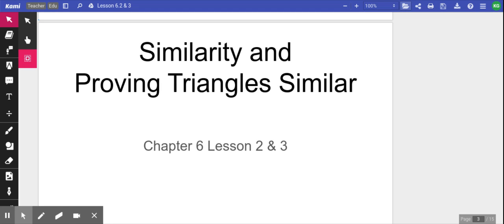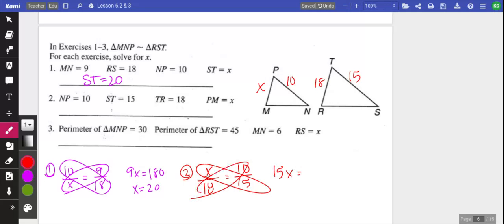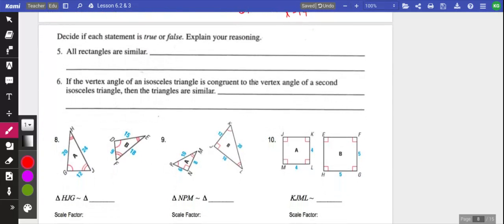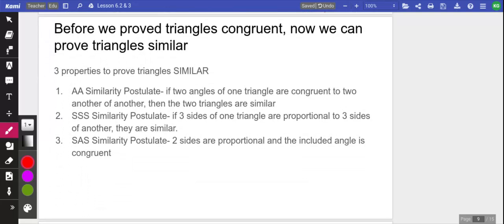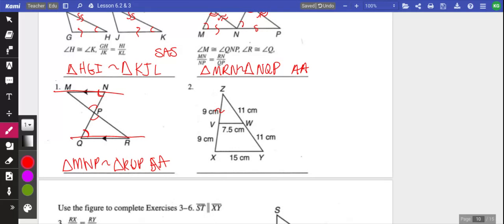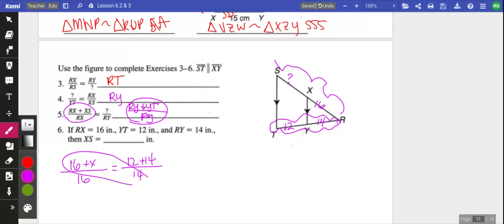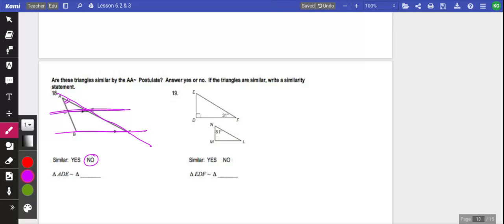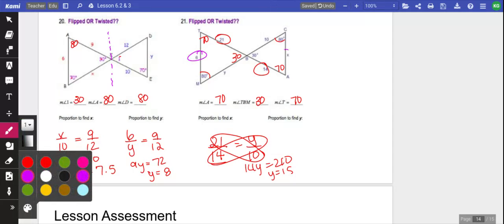Inf. Geo. Lesson 6.2 & 3